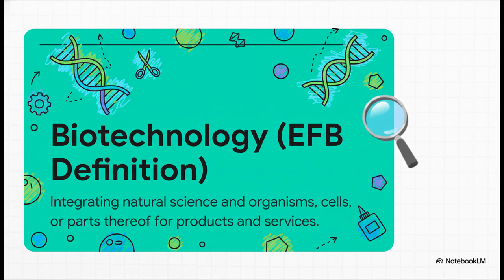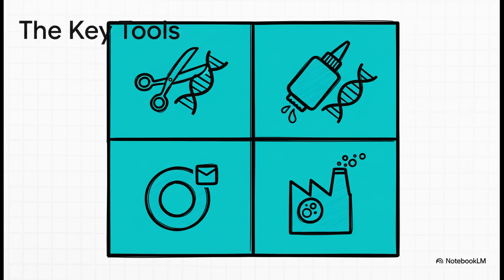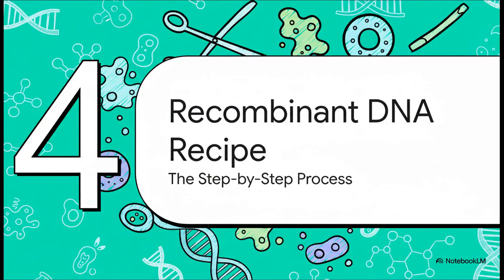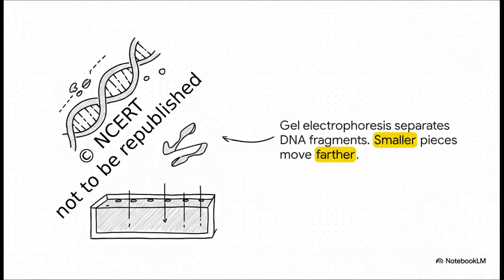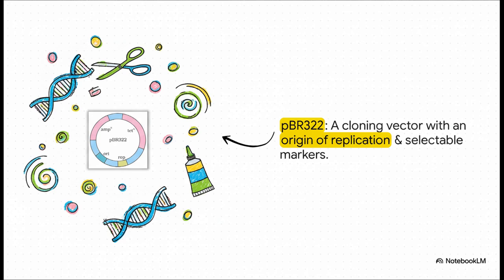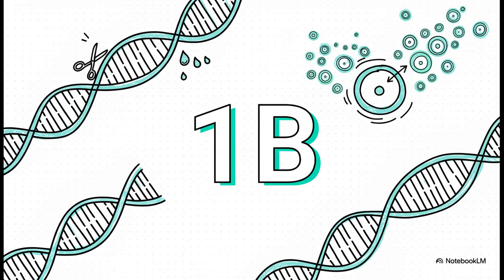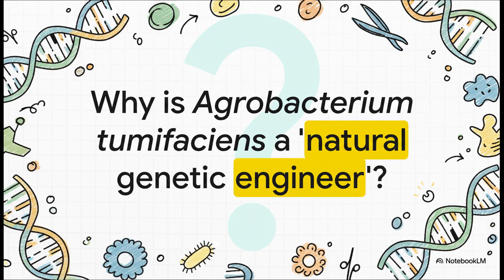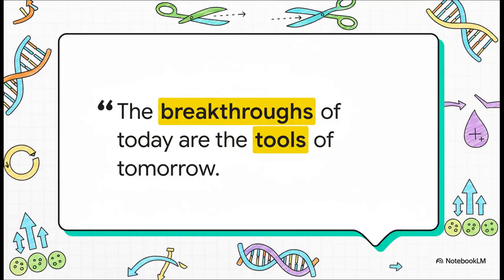BIOTECHNOLOGY : PRINCIPLES AND PROCESSES | Class 12 Biology Chapter 9 | CBSE NCERT | Quick Revision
Boost your CBSE Class 12 Biology score with this quick chapter summary! Perfect for last-minute exam preparation and board exams 2026.

⏰ TIMESTAMPS:
00:00 Intro
00:27 What is Biotechnology?
01:31 Traditional vs. Modern Biotechnology
01:59 The Biotechnologist's Toolkit
02:37 Restriction Enzymes (Molecular Scissors)
03:19 DNA Ligase (Molecular Glue)
03:52 The Recipe for Recombinant DNA
04:47 Extracting Pure DNA
05:22 Gel Electrophoresis: Separating DNA Fragments
05:59 Cloning Vectors (Delivery Agents)
06:50 Polymerase Chain Reaction (PCR): Copying DNA
07:59 Bioreactors: Making Products in Bulk
08:33 Exam Question: Agrobacterium tumefaciens
09:59 Future of Biotechnology
10:17 Conclusion and Best Wishes